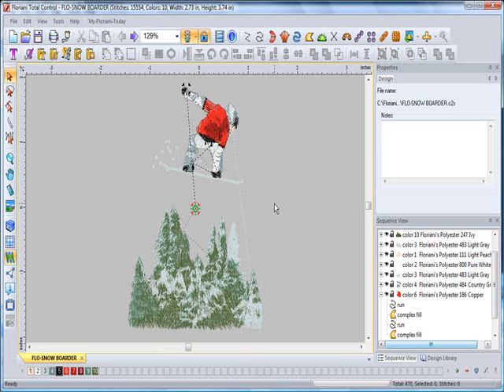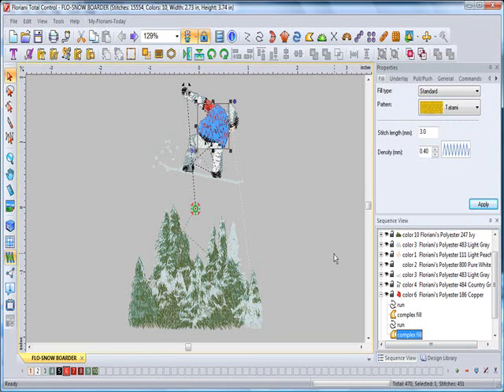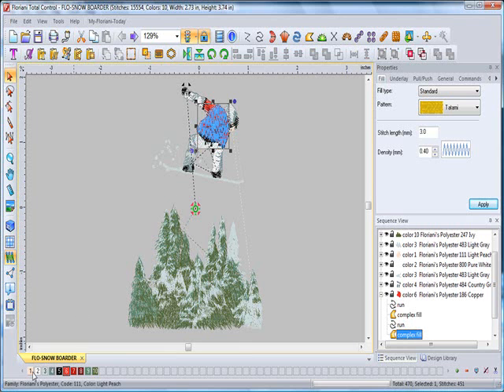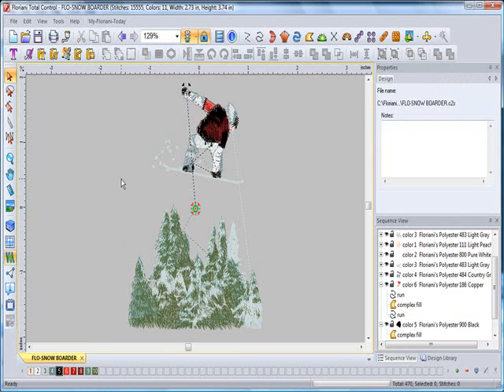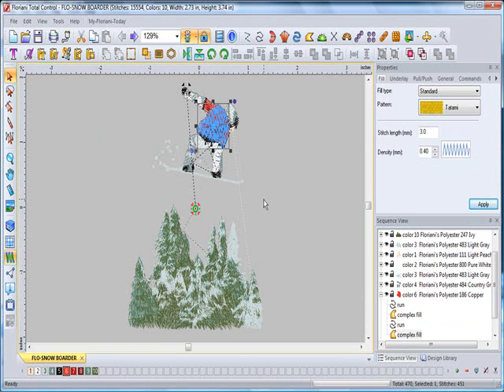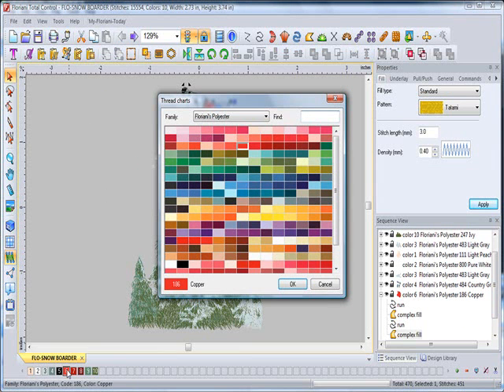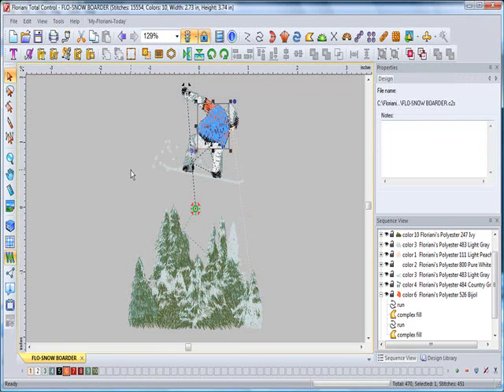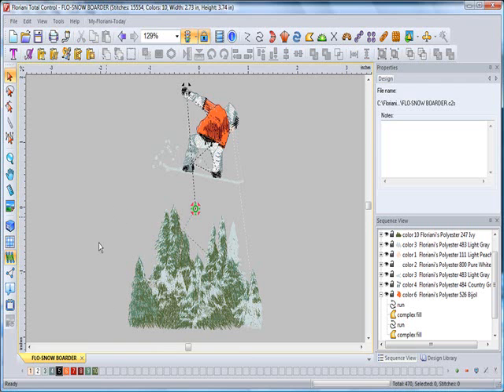Changing the Color of Elements.wmv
This video shows you how to change the color of an element inside the Floriani Total Control software.